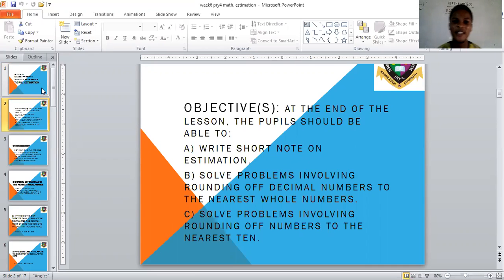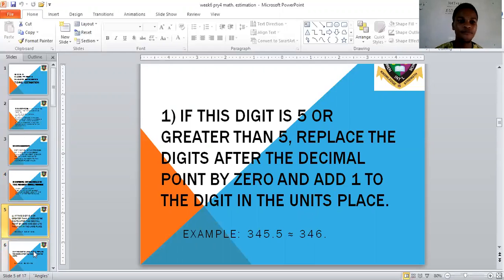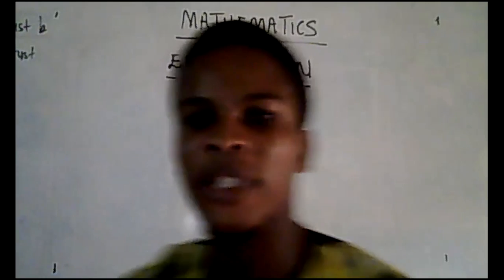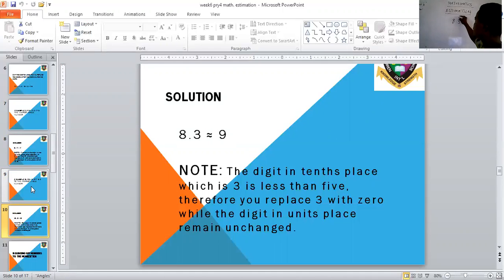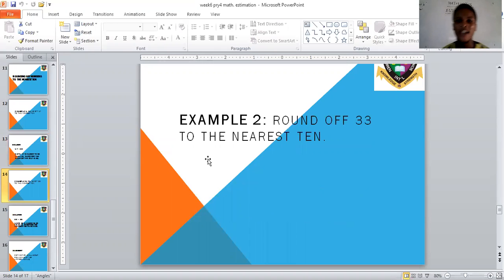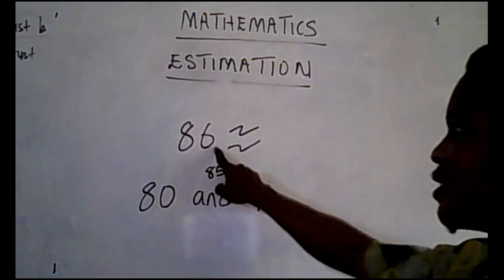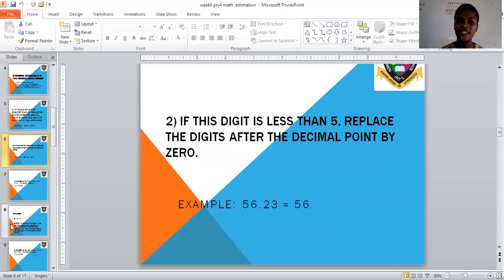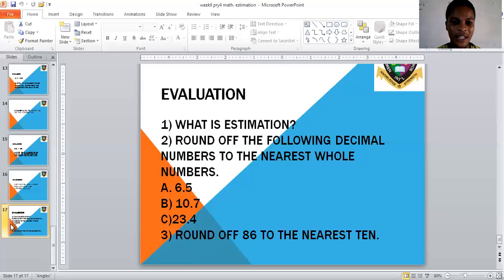GFCIS MATHEMATICS ESTIMATION WEEK 6 PRY 4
GFCIS